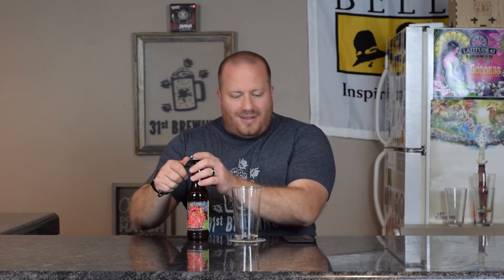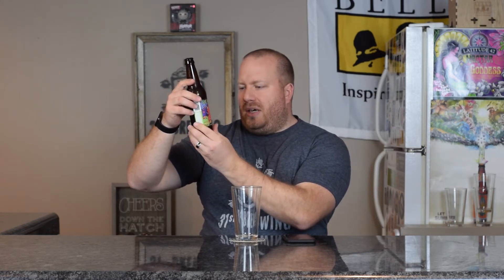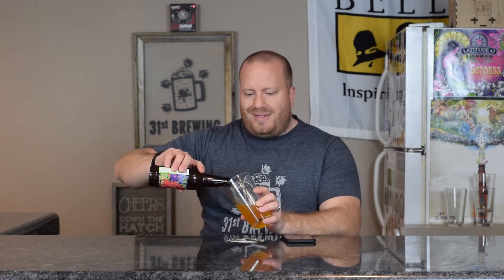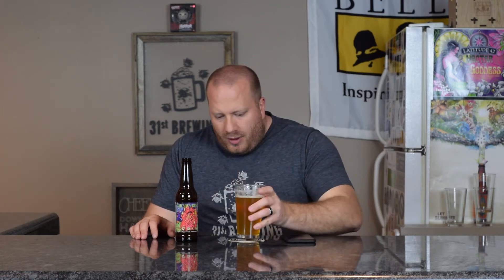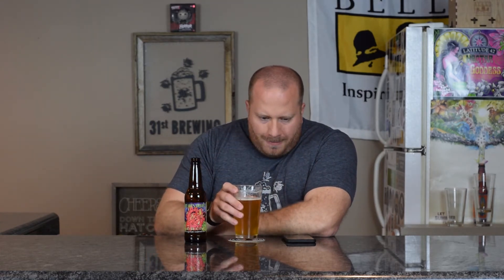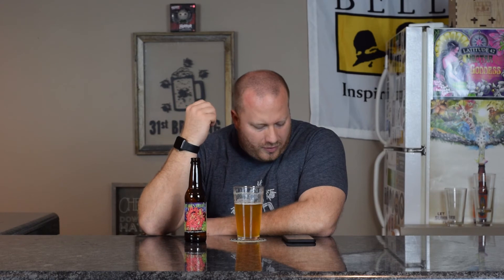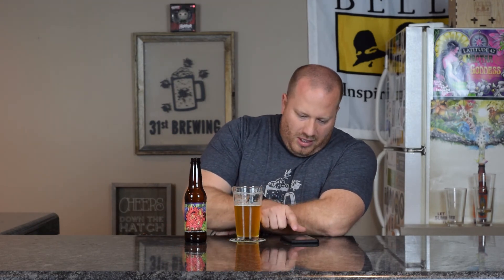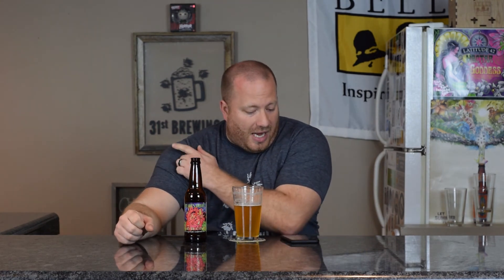Short's Brewing Sticky Boots Triple Dry Hopped Double IPA Craft Beer Review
Short's Brewing Sticky Boots IPA is today's craft beer review. From the site: Sticky Boots is a triple dry-hopped Double IPA. Copper in color with a substantial white head carrying dank aromas of floral and citrus hops. Leading with strong tropical flavors and a juicy mouthfeel, this beer transitions into highlighting the floral hops. Well balanced and easy to drink, Sticky Boots finishes with huge juicy tropical flavors.

8% ABV
75 IBUs